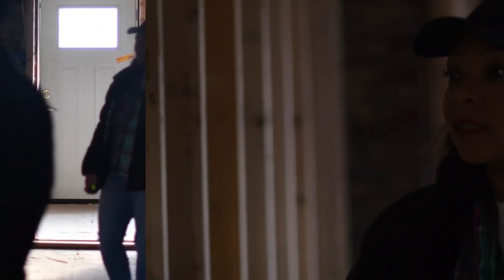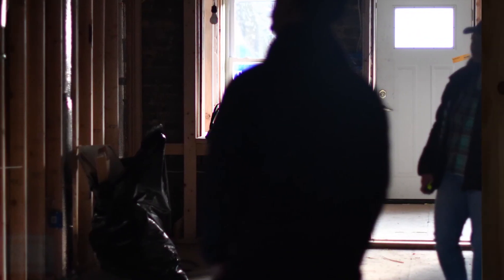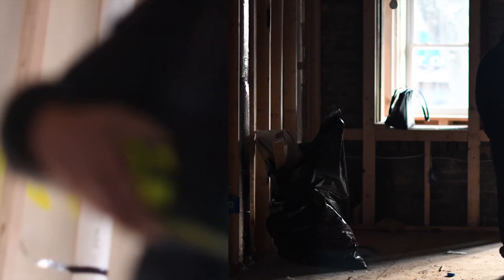LaKisha Harvey - Deals in Heels